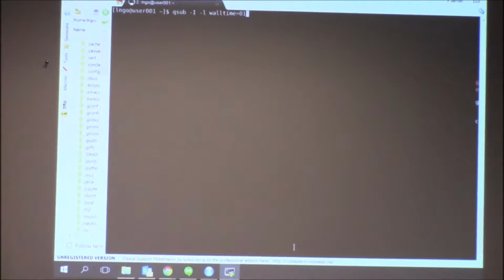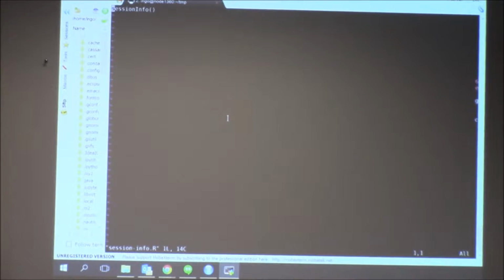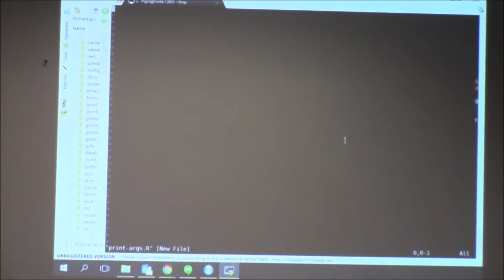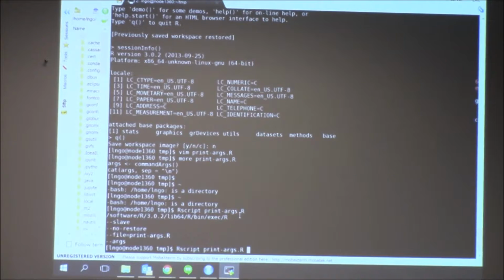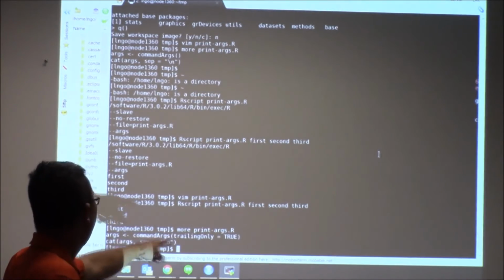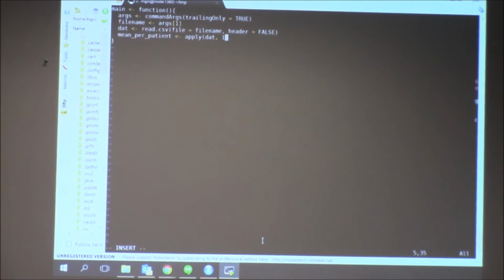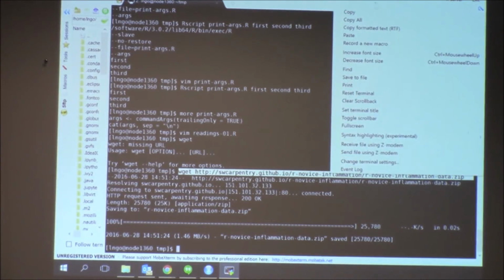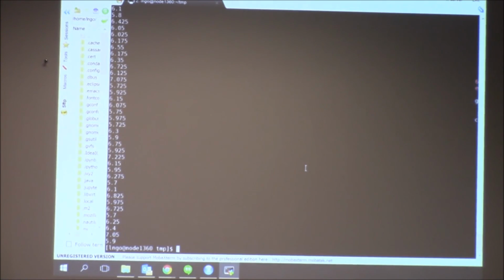7 - R and the Command Line (part 1)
How to utilize R through the command line (part 1).